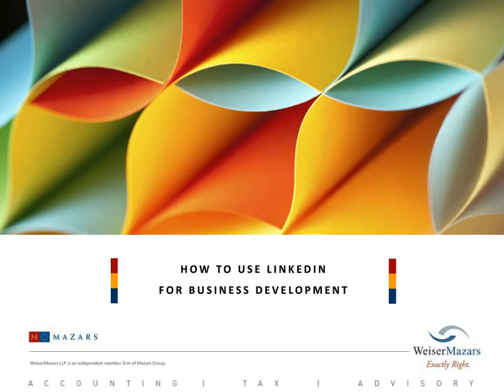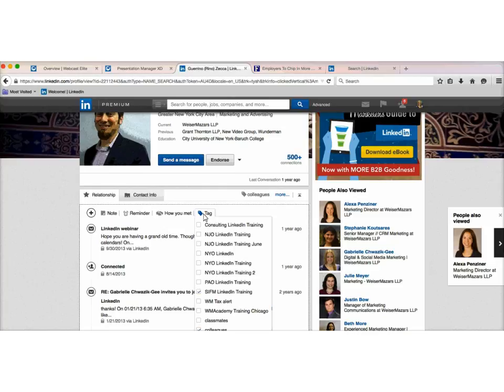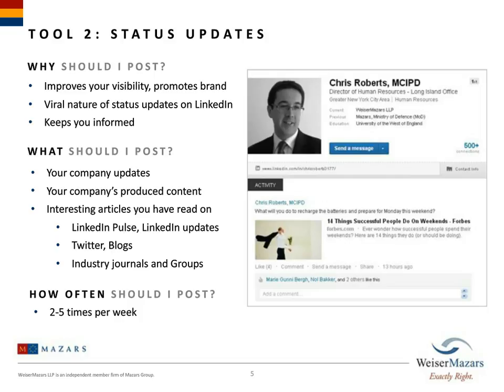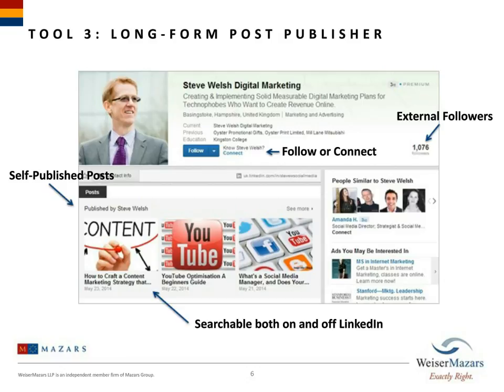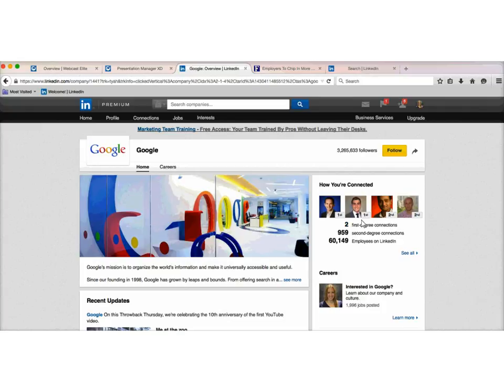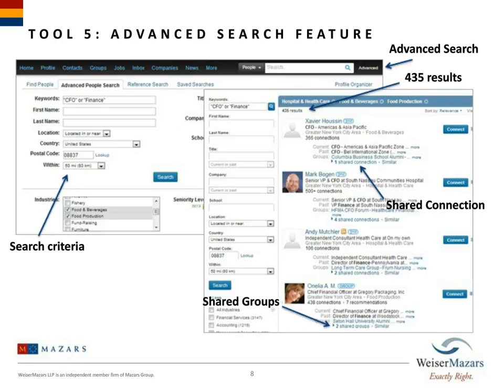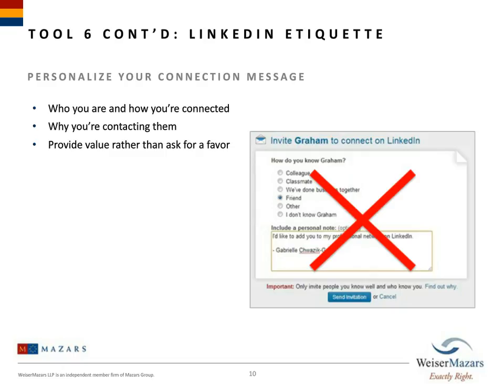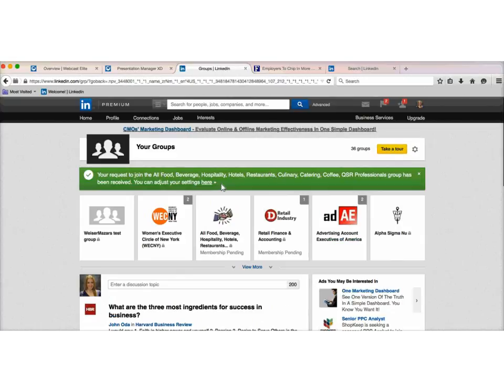How to Use LinkedIn for Business Development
Now that you've optimized your LinkedIn profile, you're ready to start building your business. This training will demonstrate how to find potential contacts and share information with your network. Topics will include: posting status updates, sourcing information from company pages, using LinkedIn's Advanced Search Feature, and contacting potential connections.